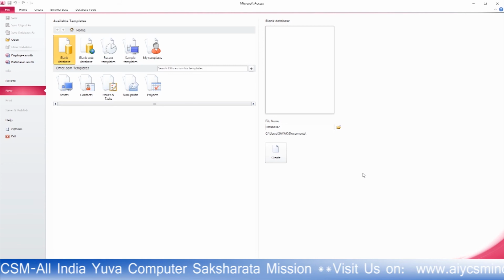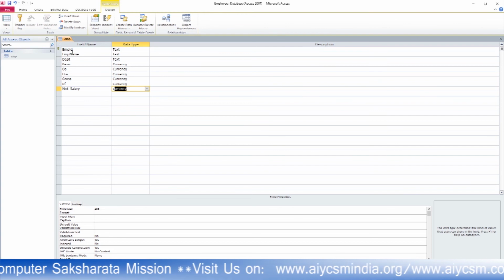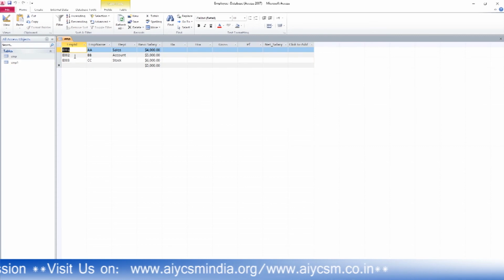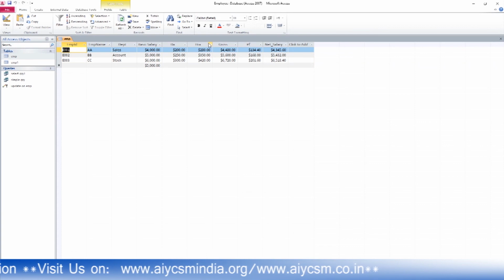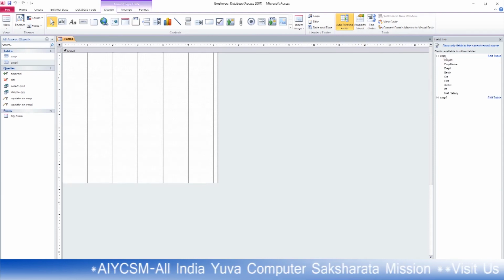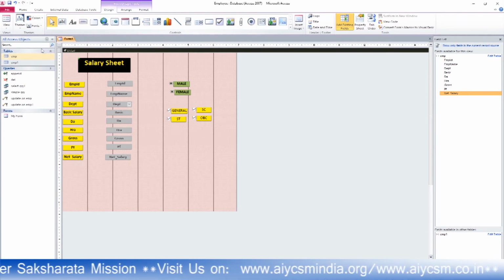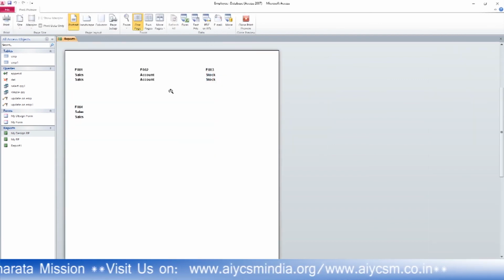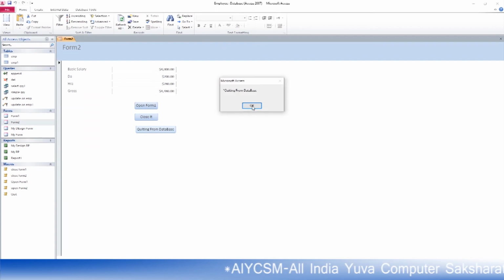Advance MS Access Tutorial. AIYCSM Computer online class.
Advance MS Access Tutorial.